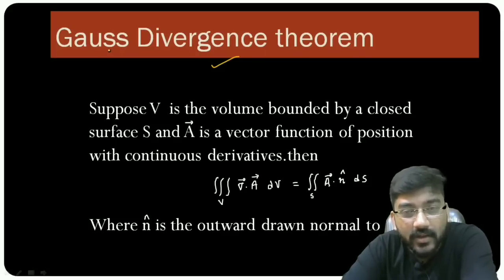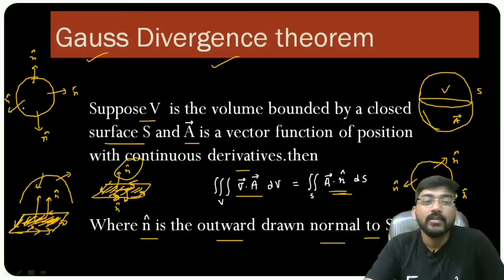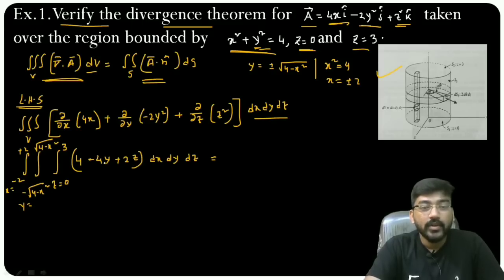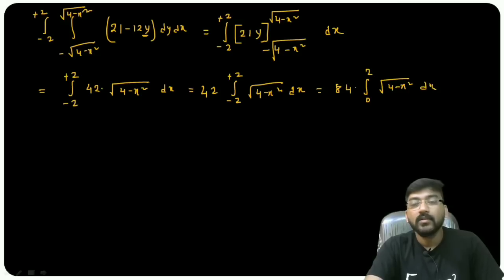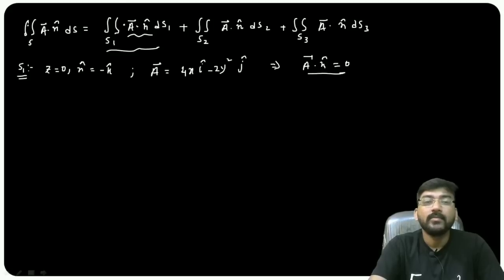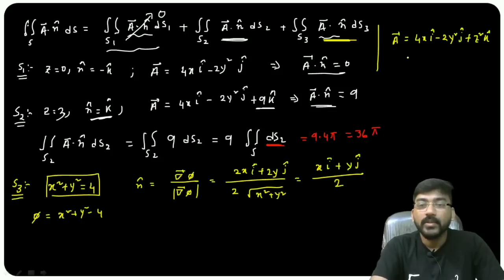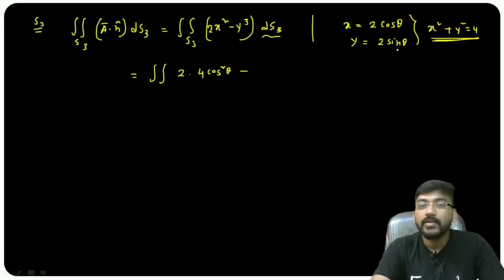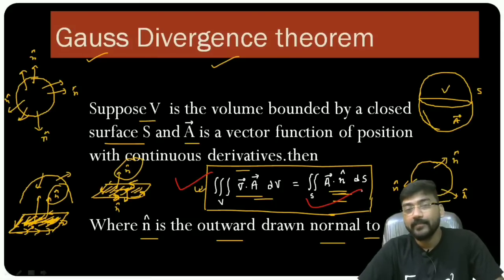Lec.26.Gauss divergence theorem(for iit jam/jest/net/gate)